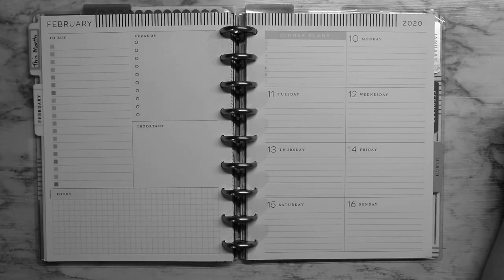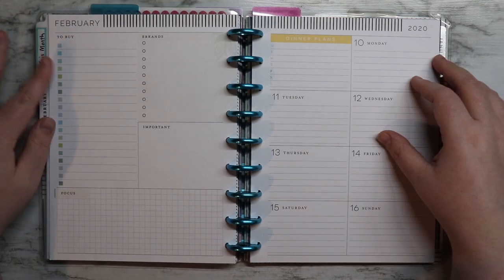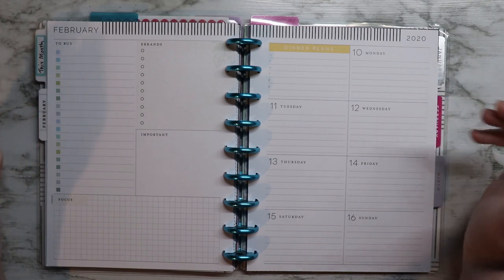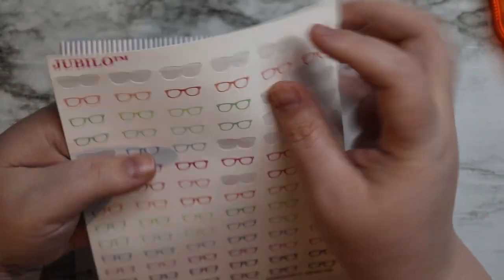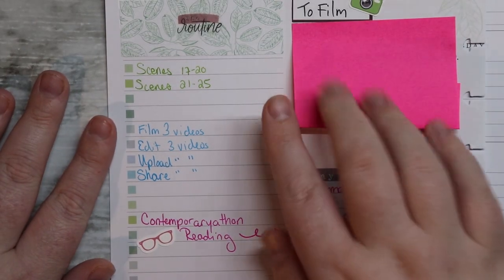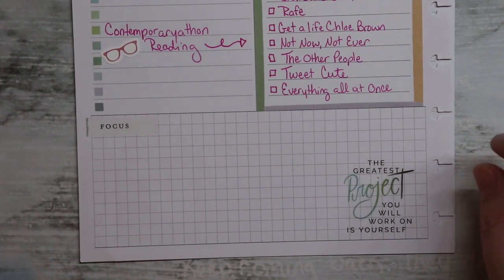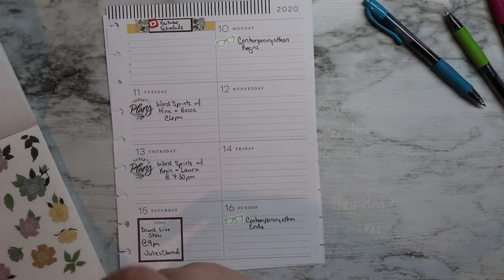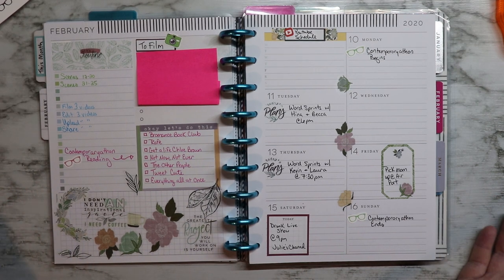Plan With Me | HB90 & Writing Planner | Feb 10-16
Yeah, I don't know what I'm doing and I need more light. Next time my friends, NEXT TIME.

TIMESTAMPS | LINKS | BOOKS MENTIONED
@HeartBreathings - Creator of HB90 Method
@Kevlandia - Gifter of Metallic Blue rings ;)

Next Live Write-In - TBA
Next Authortube Chat - February (TBA) will be our book club chat about A Discovery of Witches by Deborah Harkness.

I post reading, writing, book, and planner related content Mondays and Wednesdays + Bonus Weekend videos!

Opening and End Music: "Viking" By Aakash Gandhi

Thumbnails: All video thumbnails that feature a background picture without my face or shelves (unless otherwise noted) are from Unsplash.com